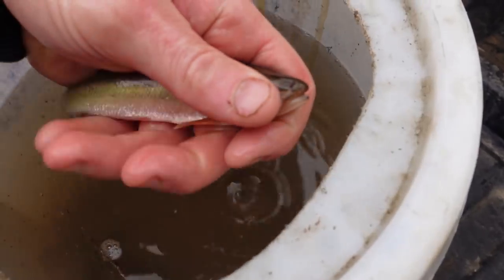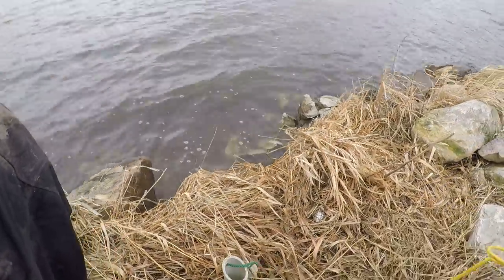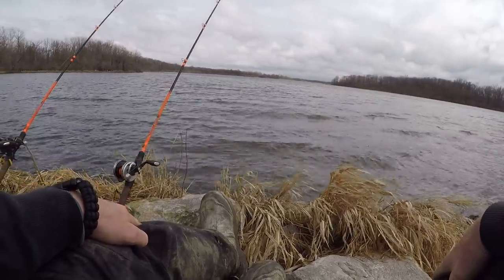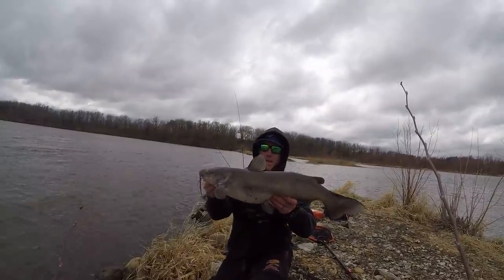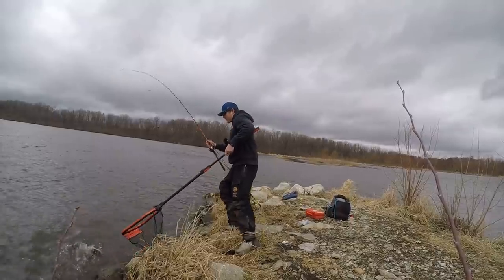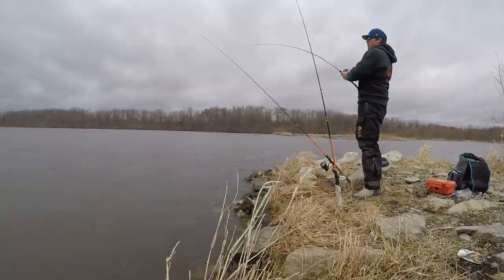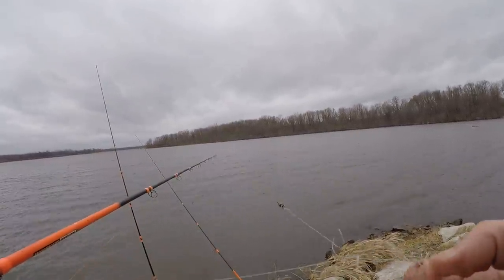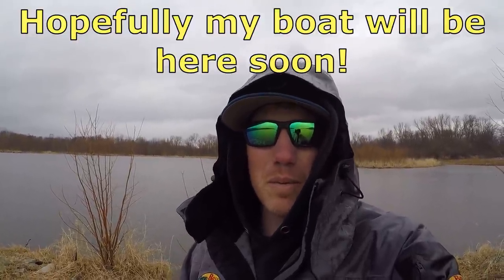Early Spring Bank Fishing for FAT CATFISH!! (New Gear)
This is your best shot at catching the BIGGEST catfish in the body of water you're fishing in shallow water. I don't for sure why (I have some theories), but I do know the biggest catfish will often roam around in a foot of water, eating everything they come across. When they come across your bait, it sure is fun!

Water Additive that makes your bait lively
Fishing Reels

Chest Mount

Camping Gear:
Cheap Small Tent
Inflatable Pillow
Campfire Grill Top
Cheap High Performance Cooler
Fire Starter Knife